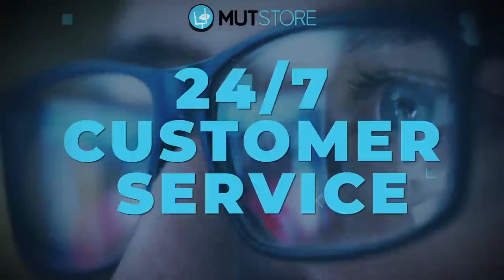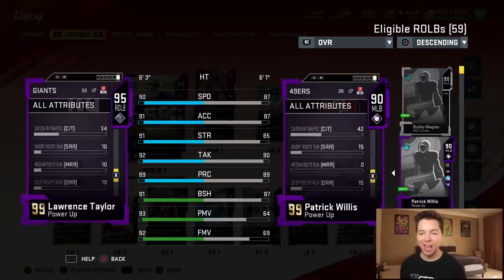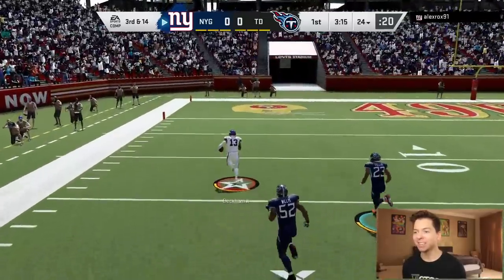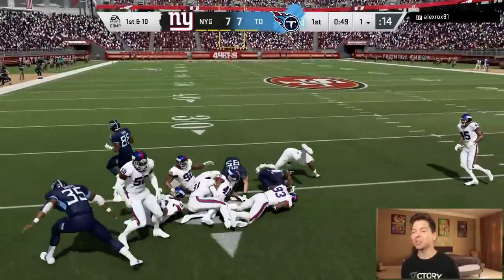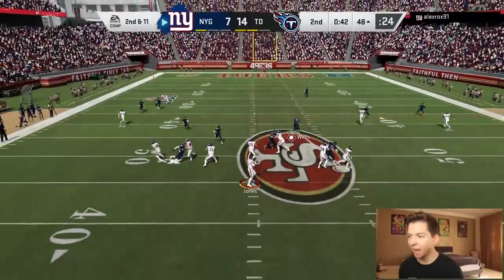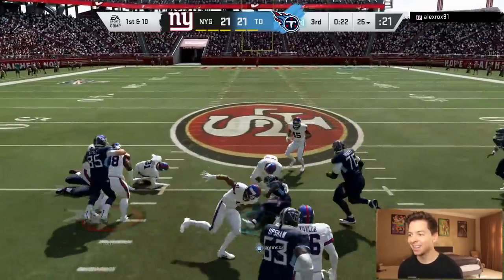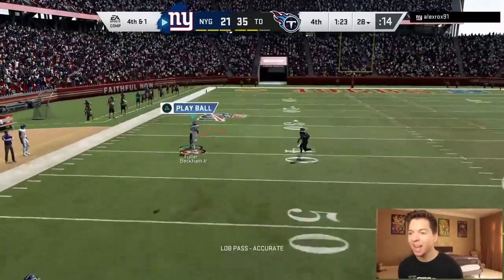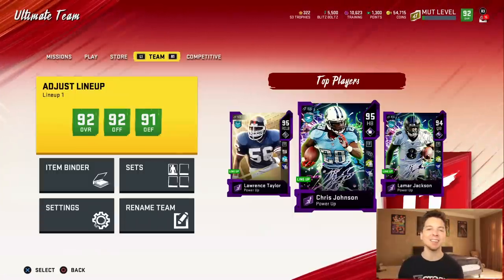CHRIS JOHNSON IS TOO FAST! BREAKING ANKLES! MADDEN 20 ULTIMATE TEAM